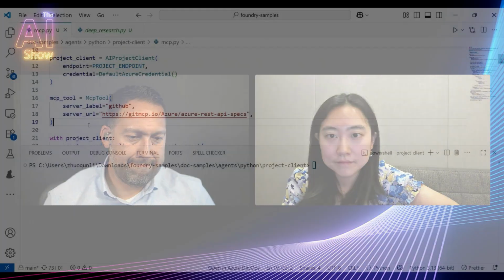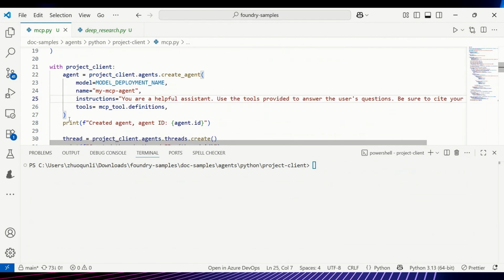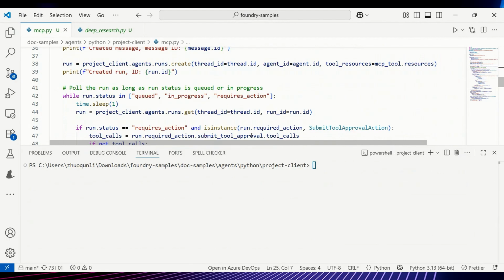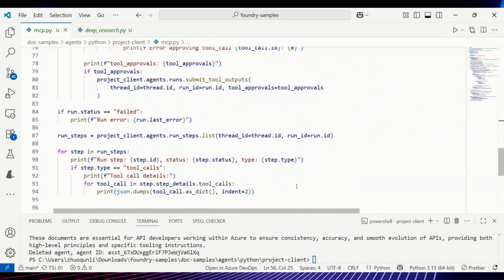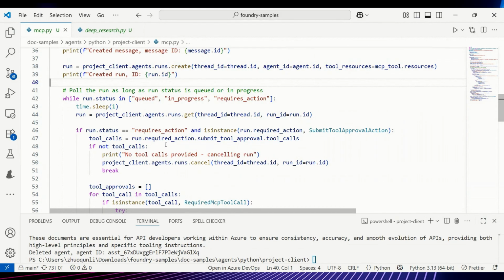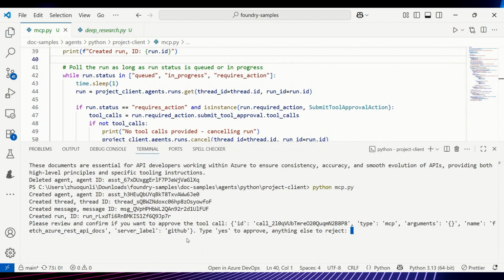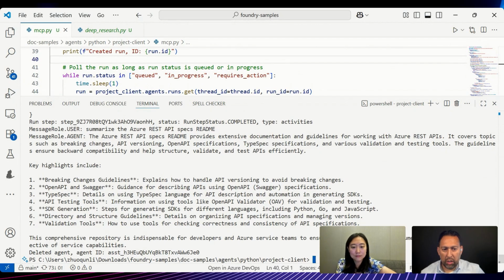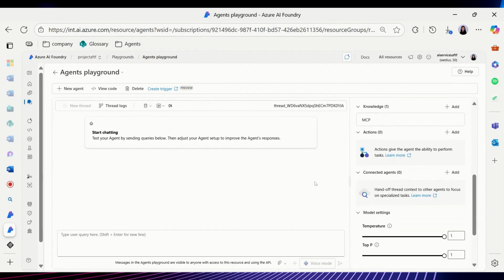AI Show: On Demand | Model Context Protocol Support in Azure AI Foundry Agent Service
In this episode of the AI Show, join us as we dive deep into Model Context Protocol (MCP) support in the Azure AI Foundry Agent Service with special guest Linda, a product manager on the Foundry team. Learn how MCP—an open JSON-RPC-based protocol—enables seamless integration of remote APIs into your AI agents, enhances agent capabilities beyond chat, and supports secure, customizable human-in-the-loop approvals.

Blog - Announcing Model Context Protocol Support (preview) in Azure AI Foundry Agent Service

🎬Chapters:
0:00 - Introduction
0:19 - On today's episode
0:40 - What is agent service and MCP?
2:07 - Demo
13:17 - Learn more